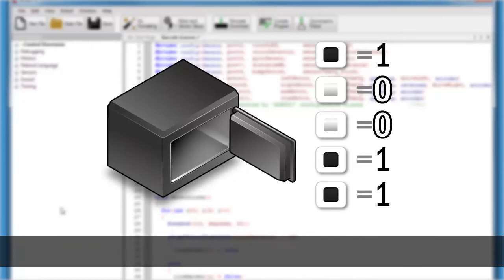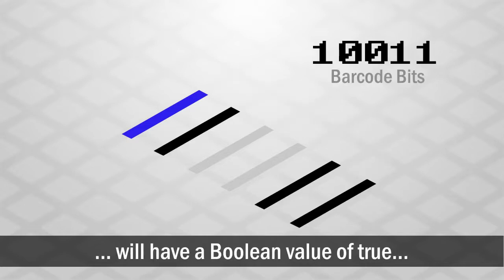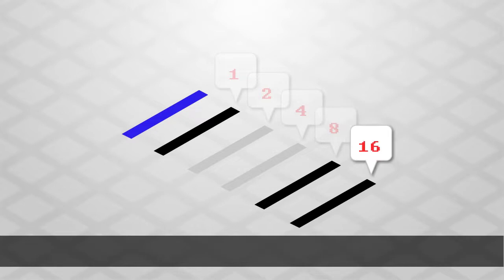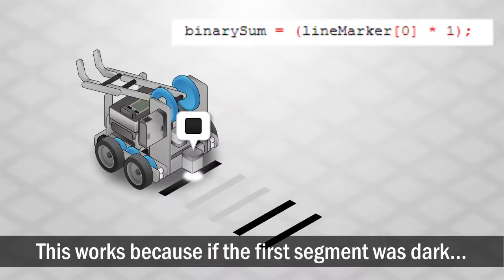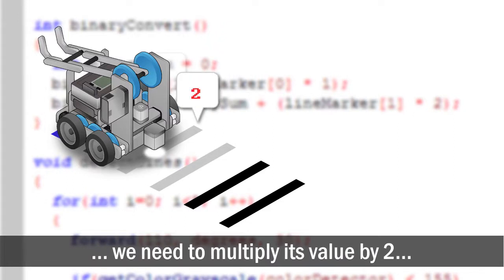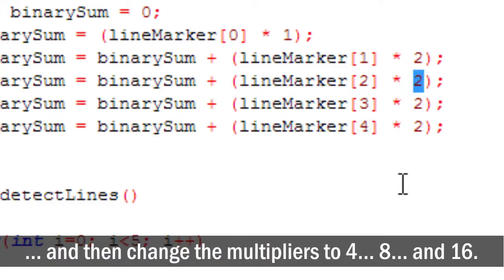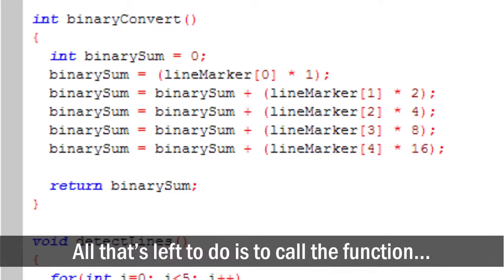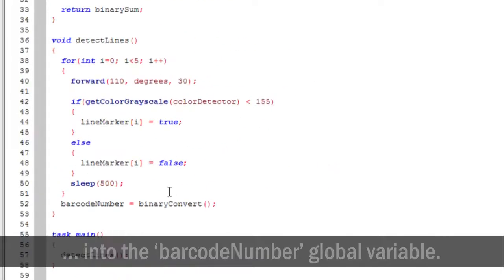5 5 binaryConversion pt2